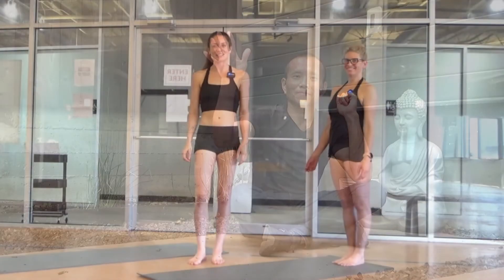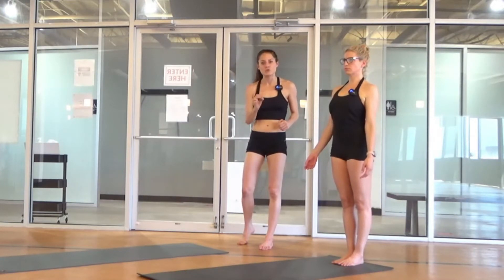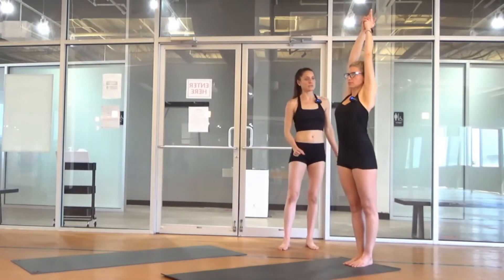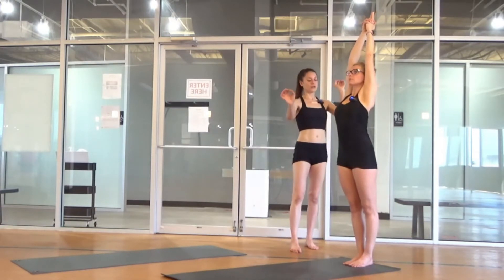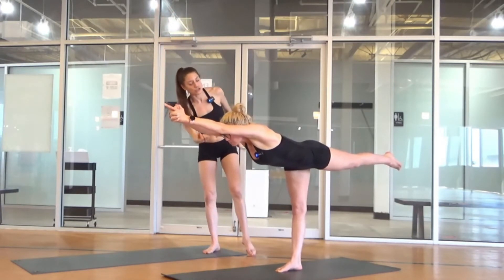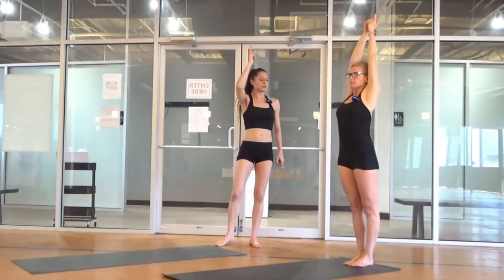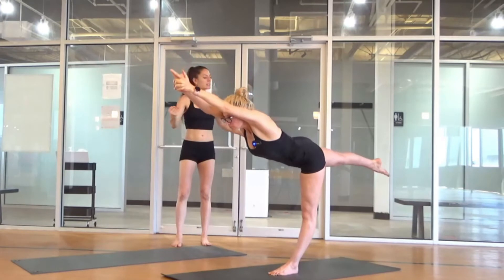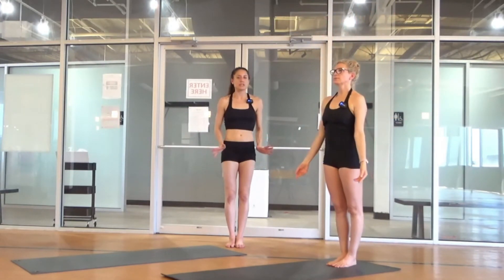Balancing Stick Pose (Tuladandasana) Learn Some Tricks and Improve Your Postures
so we can create more great content like this!

In this video, listen to Laine and watch Monica take you step-by-step through Balancing Stick Pose. This posture is part of the balancing series as part of strengthening your body to find the balance and pumping up your heart rate in which you will feel the intensity. The tighter your muscles, the lighter your body.

This beginning yoga video is perfect for first-time students all the way up to seasoned practitioners of Bikram Yoga. This beginner’s class is intended to be a daily practice to improve and maintain radiant health.

Find more classes like this by starting your 10-day FREE Membership at pureyogatv.com. Discover hundreds of on-demand videos and live stream classes in a wide variety of fitness, yoga, and wellness classes that will keep you strong, flexible, happy and healthy.

The ultimate in variety for the stay-at-home yoga and fitness client.

PURE YOGATV’S GOALS:
#1 GET FIT FAST! Our short yoga and fitness classes are perfect for building up a home fitness practice. You can always find 15 to 30 minutes at home to get your body moving.

#2 STAY FIT FOR LIFE! This takes commitment to your personal health and well being. Long form yoga and fitness classes of 45 minutes or more take a bit more scheduling to fit into your busy life. You have what it takes right here to turn your physical fitness into mental toughness. Showing up on the mat takes discipline and grit. You can do it!

MORE FULL LENGTH CLASSES ON DEMAND AND LIVESTREAM ON ZOOM!
In addition to this channel content, you will find hundreds more classes on-demand and LIVE on Zoom on our portal.

-Original Hot Yoga (aka Bikram Yoga)
-Inferno Hot Pilates
-Yoga HIIT Fusion Class
-Chest and Legs Workout
-Yin Yoga and Meditation
-Vinyasa Yoga and Ashtanga Yoga
-84 Asanas Intermediate Yoga and Advanced Yoga
-Precision Boxing Fitness and more!

En Espanol
-Beneficios del yoga
-Beneficios abdominales
-Clase de condicionamiento fisico
-Clase de yoga en espanol
-Como adelgazar con abdominales
-Delgazar la cintura
-Ejercisios de intervalos de alta intensidad
-Que es yoga
-Cuales son los beneficios del yoga